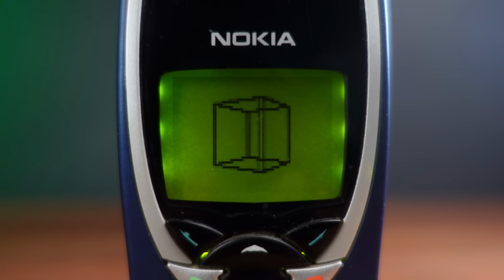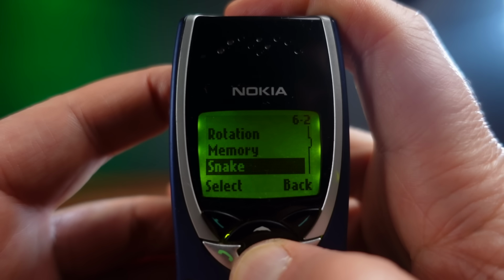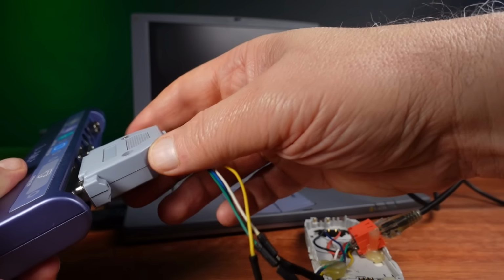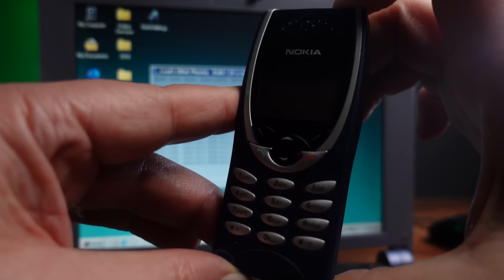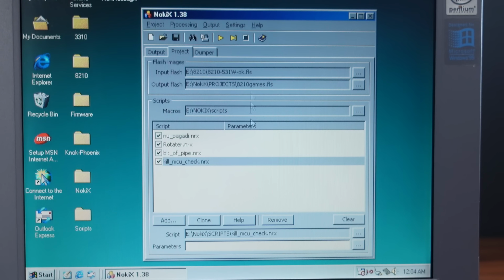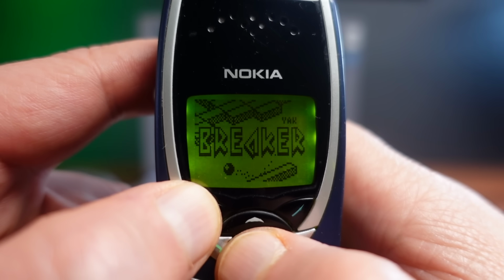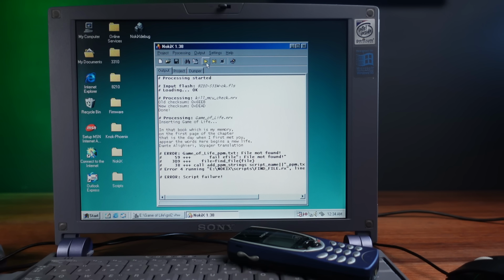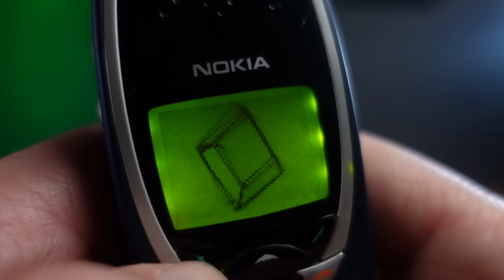Dreaming Up New Games For Really Old Nokia Phones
Nokia lives again as the 8210 released in 1999 gets new software. Adding games to the firmware using NokiX. Compiling software using VHAM. How good it is to live tonight with the Nokia 8210. Vita Nova!

Follow Janus Cycle on Instagram, Reddit, or Twaddle.

Discuss your favourite technologies and devices with us on Discord